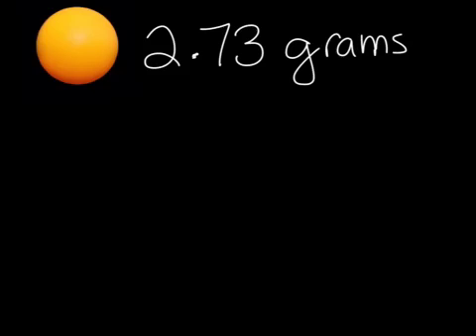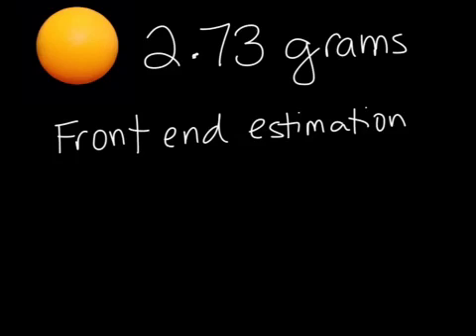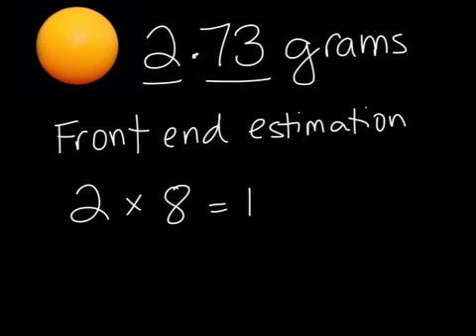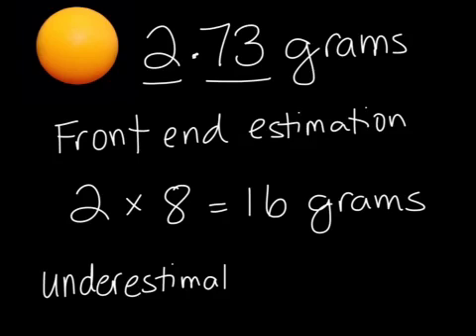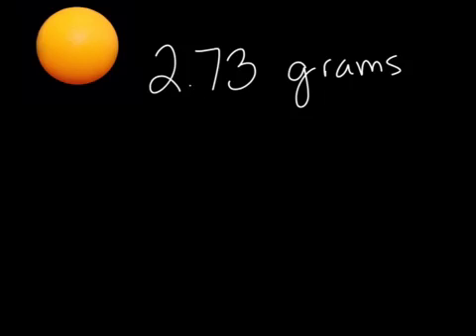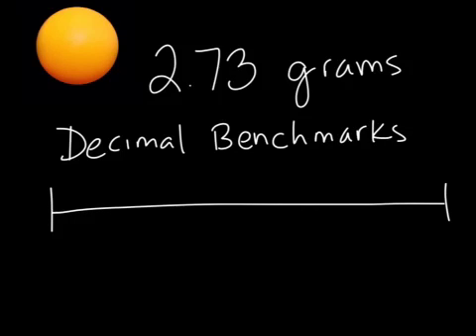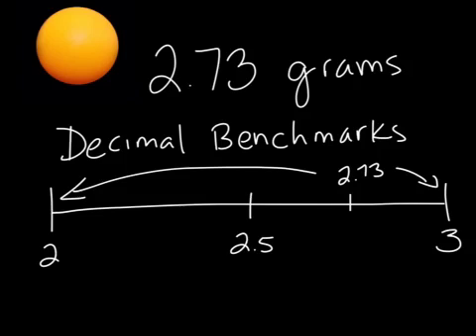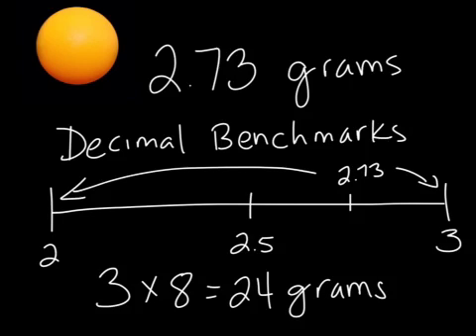Estimating Decimal Products